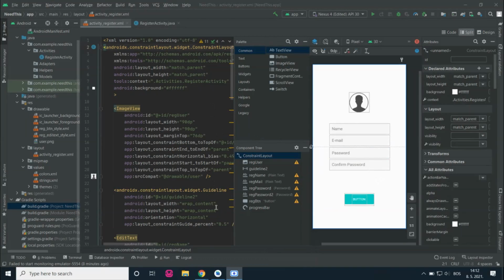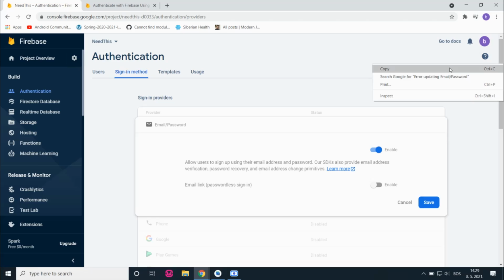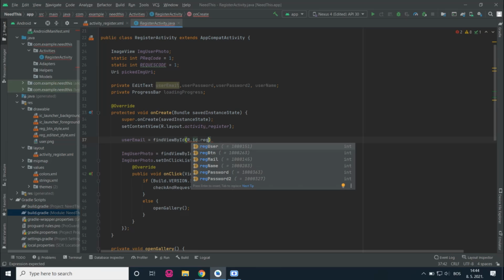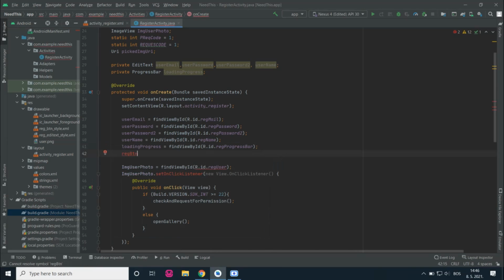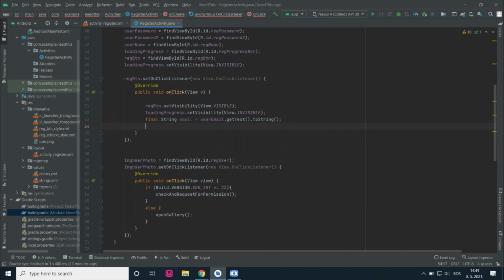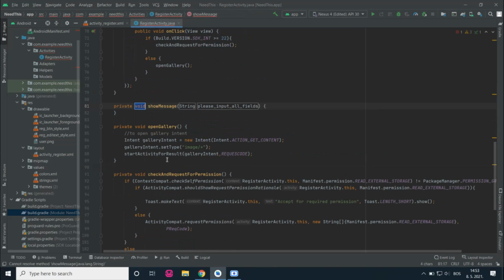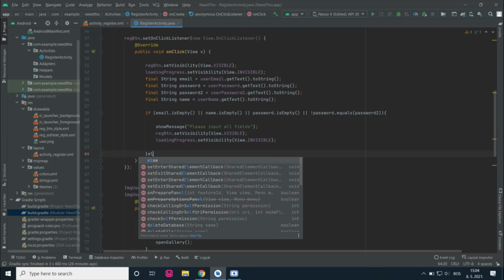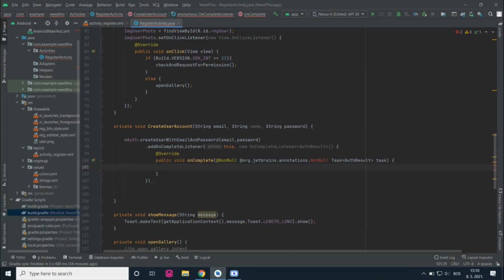6. How to create Gallery Permission - Android Studio Tutorial - Java, Firebase - from scratch part2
Learn how to develop an android app (register and login modern design) from scratch in this tutorials list for beginners. No priority programming experience is required!
You will learn how to build a real-world Android application from scratch using Java and Firebase in these tutorials. On the way to building a Login and Register for Android app, you will learn the basics of programming in Java and object-oriented programming.

android programming,
android development,
android studio tutorial for beginners,
android course,
android training,